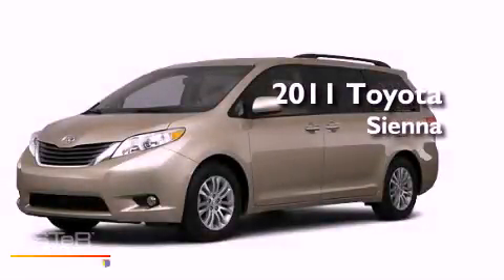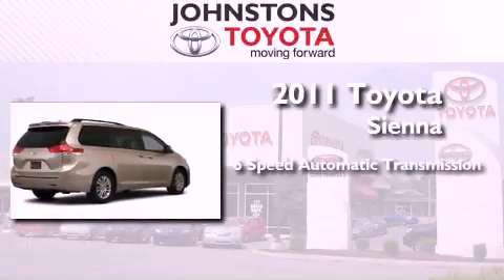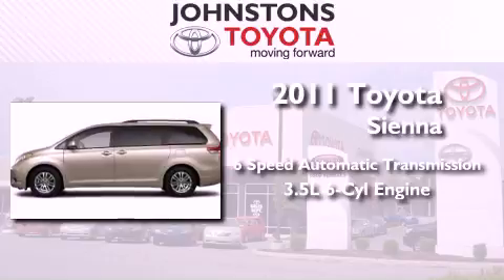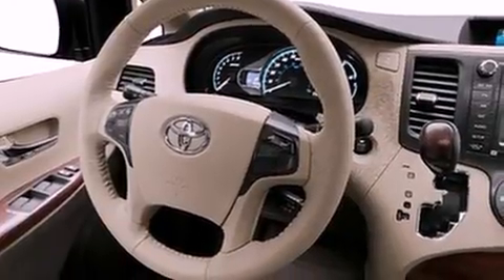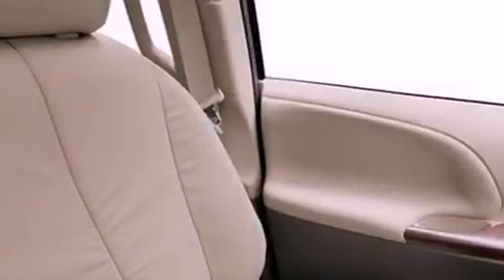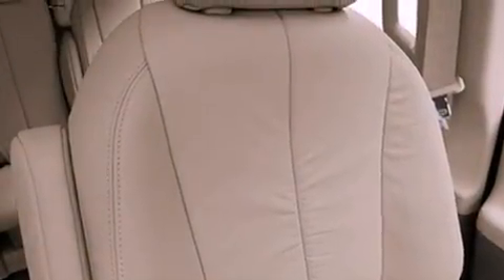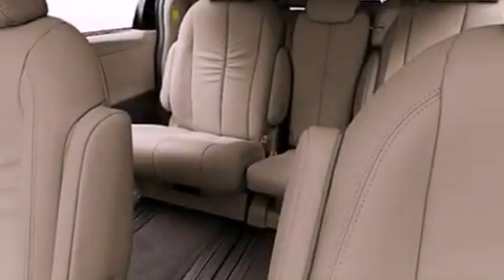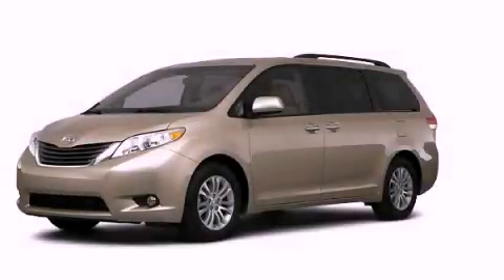2011 Toyota Sienna New Hampton NY 10958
Year : 2011
 Make : Toyota
 Model : Sienna
 Engine : Gas V6 3.5L/211
 Trans . : Automatic
 Exterior : SANDYBEACH
 Miles : 25
 Interior : Bisque
 Stock : 111325